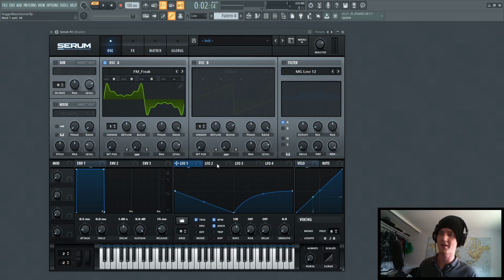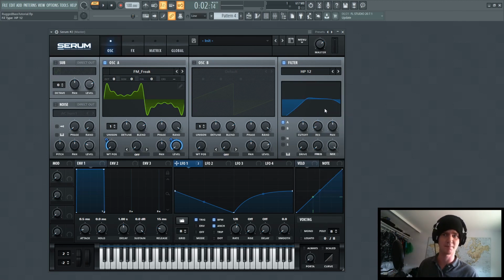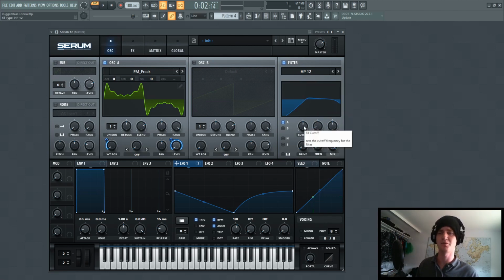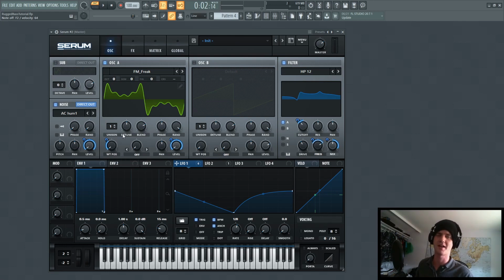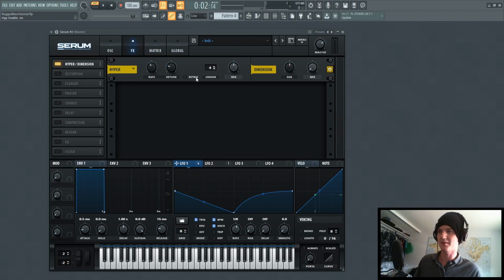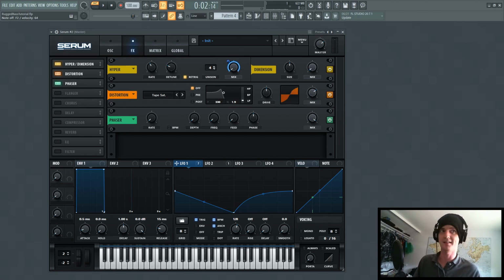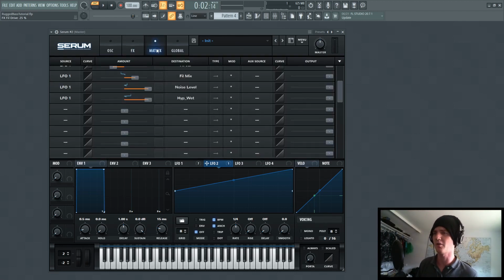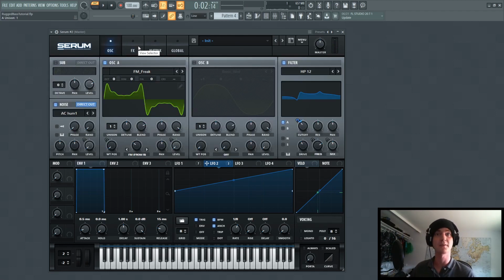Serum Tutorial: Rough Distorted Bass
Want this preset and many more for only $3? :)

A cool bass I recommend experimenting around with. Really fun FX chain to use on a slew of basses. I apologize that the voice quality isn't as great as usual, I'm not sure why. Enjoy!

Table of Contents:
0:14 Sound Example
0:17 Sound Tutorial
3:54 Effects Chain